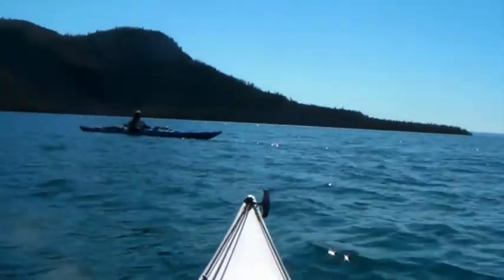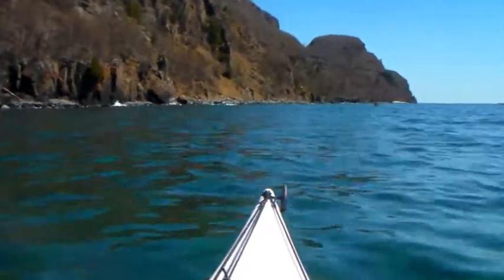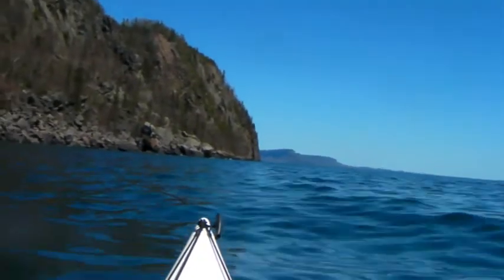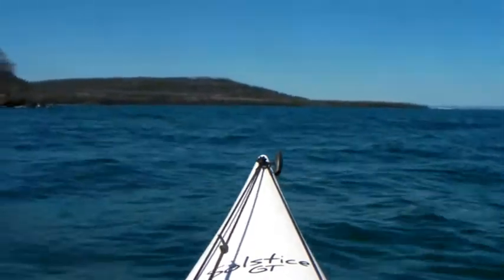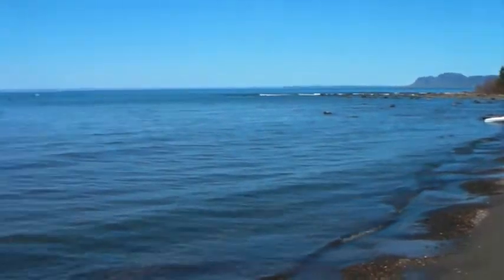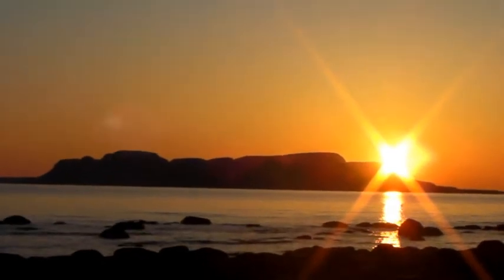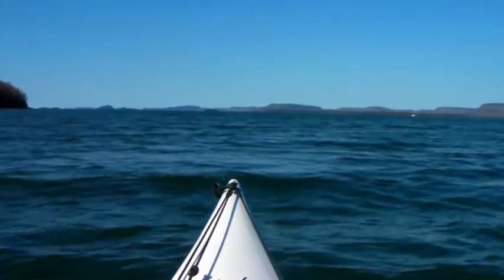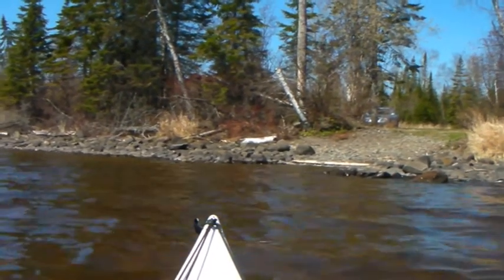Pie Island Circumnav 2011